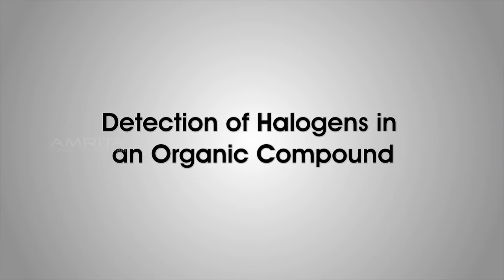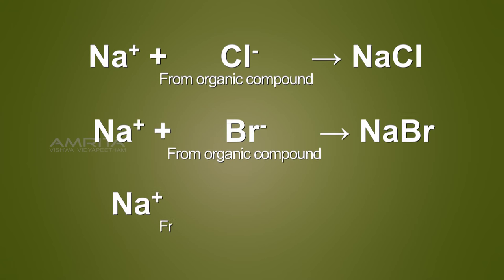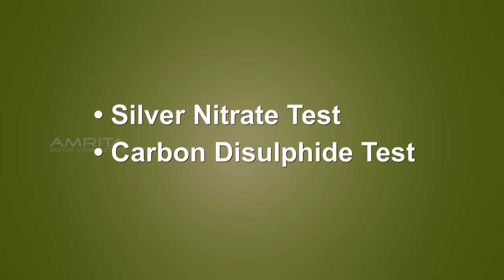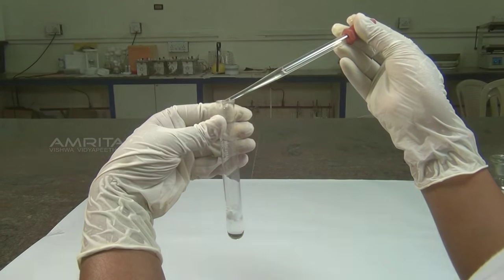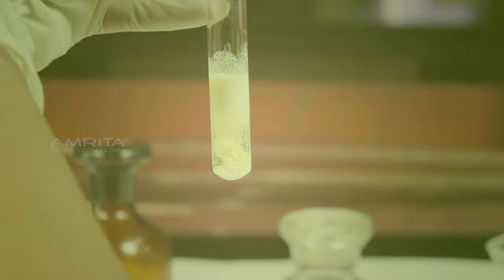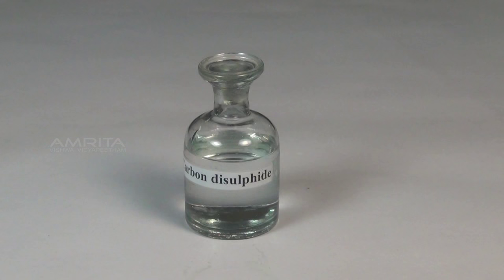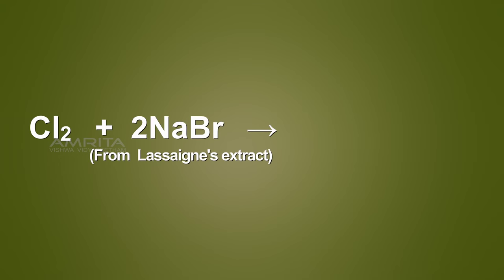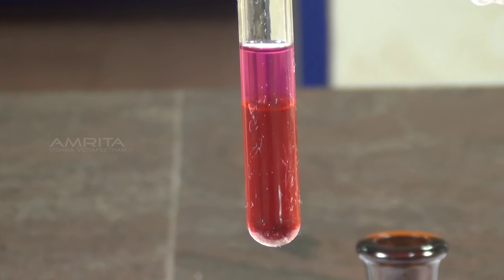Detection of Halogens in an Organic Compound - MeitY OLabs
Detection of Halogens in an Organic Compound :-
There are many organic compounds containing halogens such as fluorine, chlorine, bromine, iodine etc and are called organohalogen compounds. Some commonly known examples are carbon tetrachloride, chlorofluoro carbons, DDT, iodomethane, bromobenzene etc. Upon fusion with sodium metal, the halogens in the organic compound is converted to ionic sodium halides, which can be extracted by boiling the fused mass with distilled water and is used for the detection of halides.

This video explains how to detect the presence of halogens in an organic compound.